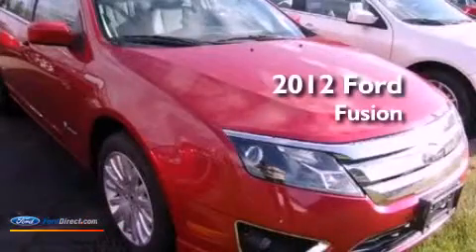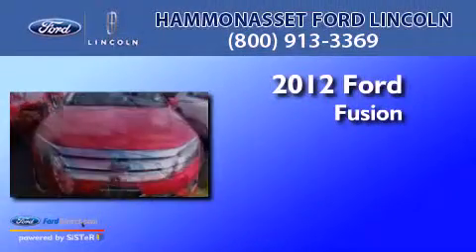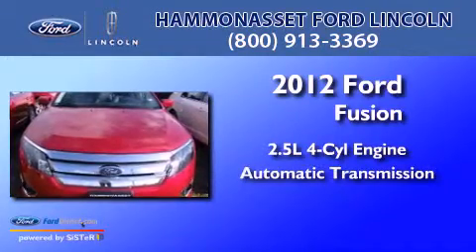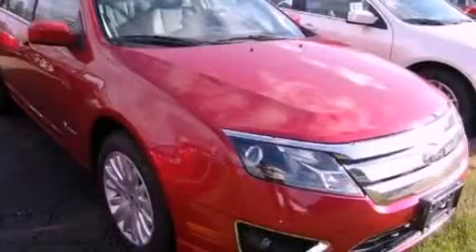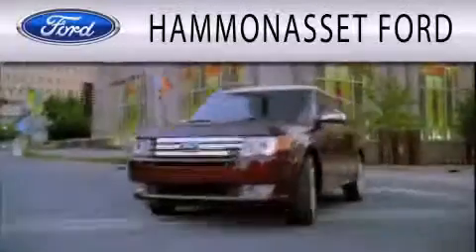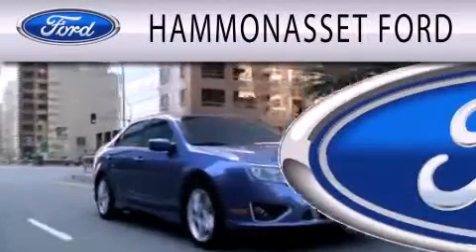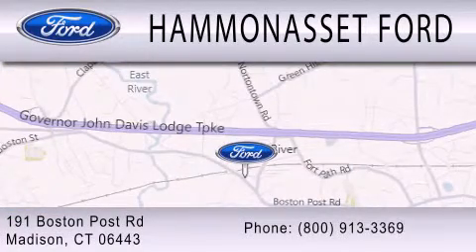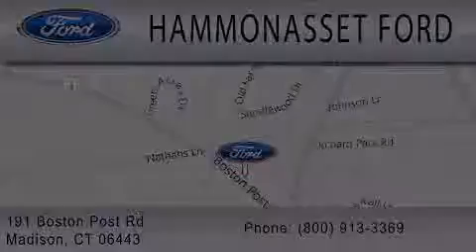2012 Ford Fusion Madison CT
Year : 2012
 Make : Ford
 Model : Fusion
 Engine : 2.5L I4 16V MPFI DOHC HYBRID
 Trans . : AUTOMATIC CVT
 Exterior : RED CANDY TINTED METALLIC
 Miles : 5
 Interior : CHARCOAL BLACK
 Stock : N2211